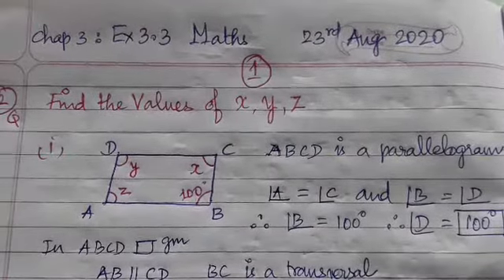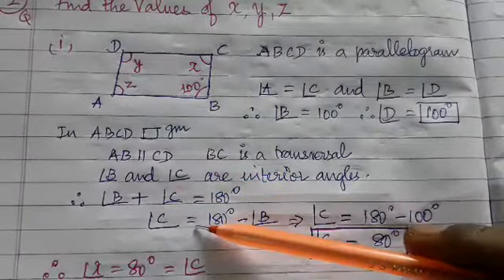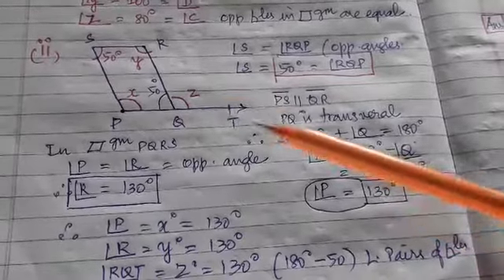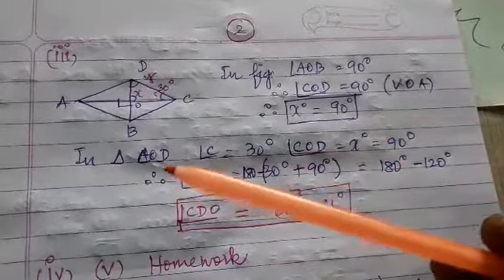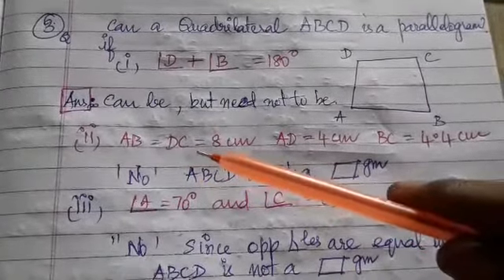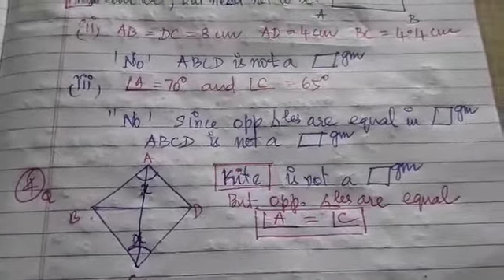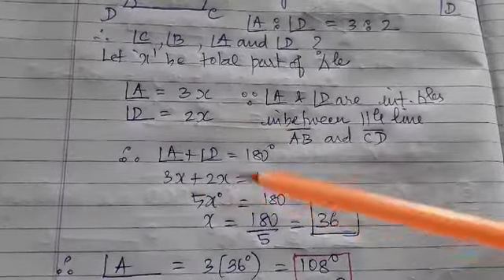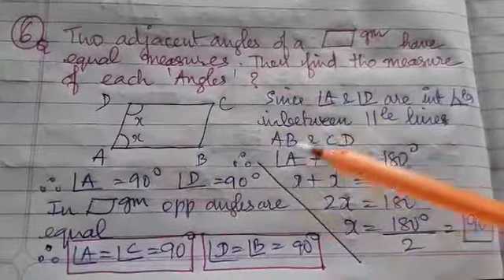Maths std 8th 23rd Aug 2020